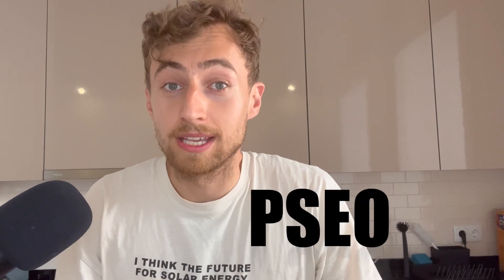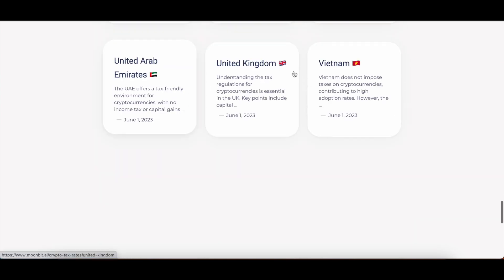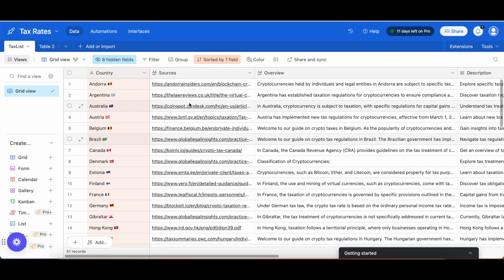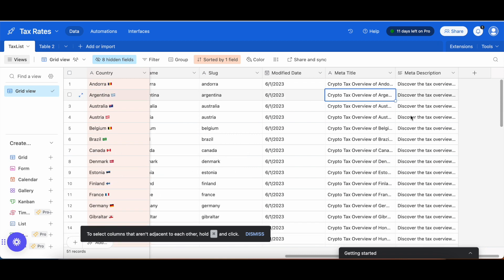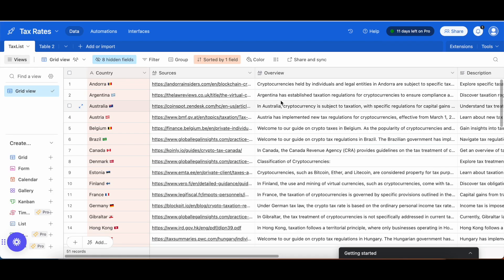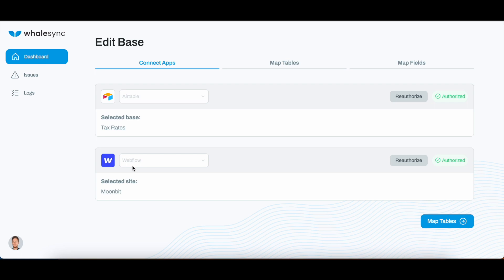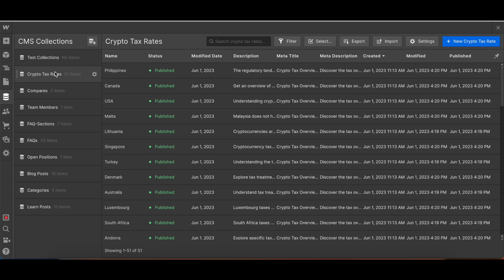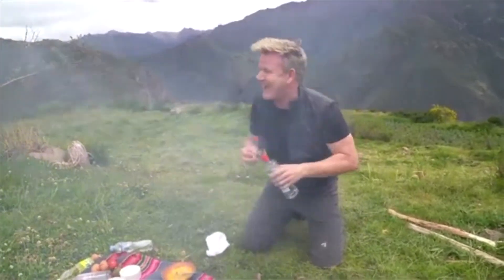Programmatic SEO in Webflow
I take you on a spicy adventure into the world of programmatic SEO using Webflow, Airtable, and WhaleSync. Join me as I unveil how I spiced up my website at Moonbit.ai with programmatic SEO techniques.

I start by clarifying what programmatic SEO is, showcasing its benefits in reaching a wide range of keywords and improving rankings. Drawing inspiration from successful examples like NomadList, I demonstrate the power of programmatic SEO in boosting website visibility.

Through screen sharing, I showcase Moonbit's new landing page, which I published just the day before. I then delve into Airtable, where I manually sourced data using ChatGPT, and explain the different columns and rich text formatting options available.

Next, I explore the process of exporting data from Airtable to Webflow's CMS. I encounter a challenge with rich text formatting, which breaks during the export process.

I also introduce Whalesync, a powerful integration tool that synchronizes Airtable and Webflow while maintaining rich formatting. I walk you through the steps of setting up the integration, highlighting the importance of publishing an empty CMS collection in Webflow beforehand. Although Whalesync comes with a pricing plan, I mention alternative options such as using the Webflow API with Zapier or Makers.

Join me on this culinary SEO journey as I showcase how programmatic SEO can streamline your website's optimization process in Webflow. It's time to turn up the heat, spice up your SEO strategy, and watch your website rankings soar!

00:00 Intro
00:30 What is Programmatic SEO and with example
00:50 Show Moonbit pSEO final version
02:50 Explain Airtable setup
05:00 Option 1 Import to Webflow
06:15 Option 2 Use WhaleSync
08:30 Alternatives and wrap up